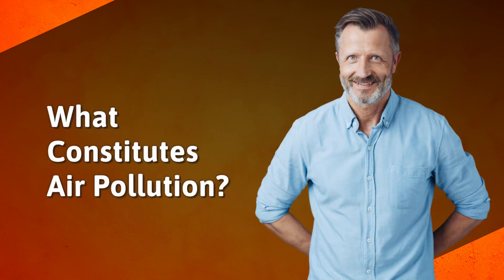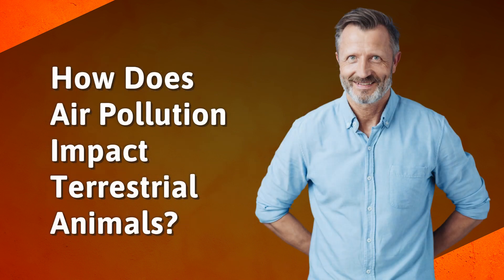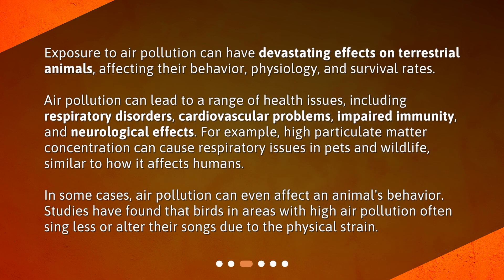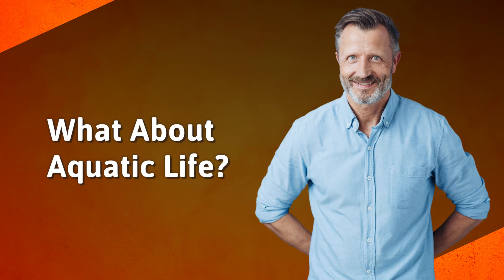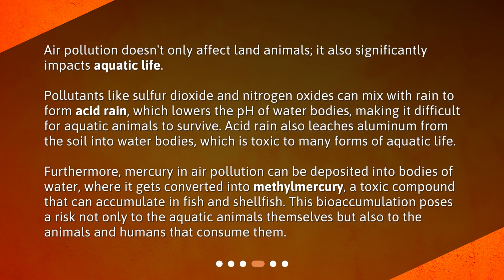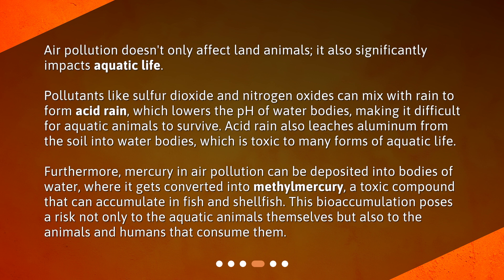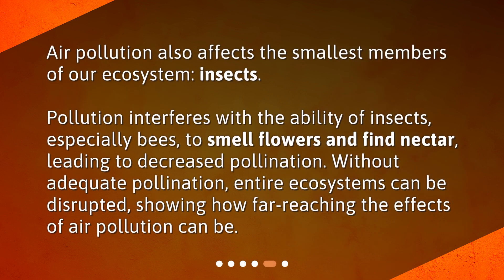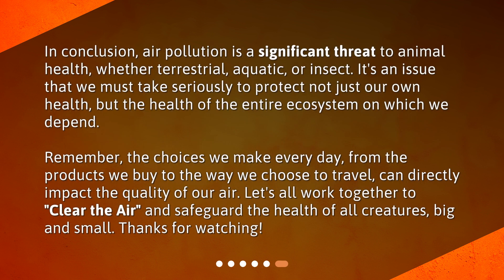What are the health effects of air pollution on animals?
"Clear the Air: The Impact of Air Pollution on Animal Health" • Clear the Air: Learn how air pollution is harming our furry and aquatic friends! From respiratory disorders to altered behavior, find out how pollutants like sulfur dioxide and nitrogen oxides are affecting animal health. Don't miss this eye-opening video on the impact of air pollution on animal health!

00:00 • What are the health effects of air pollution on animals?
00:25 • What Constitutes Air Pollution?
00:45 • How Does Air Pollution Impact Terrestrial Animals?
01:29 • What About Aquatic Life?
02:16 • How Does Air Pollution Affect Insects?